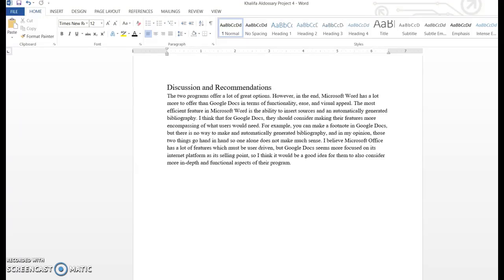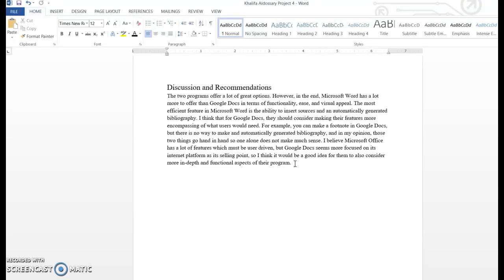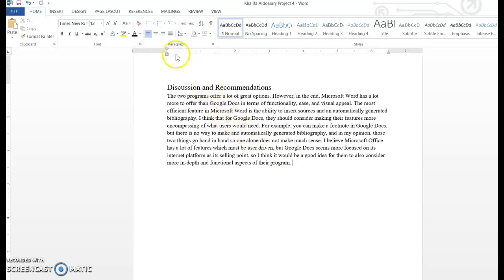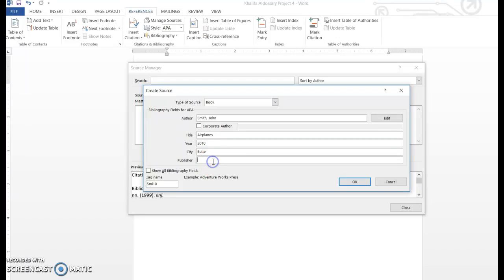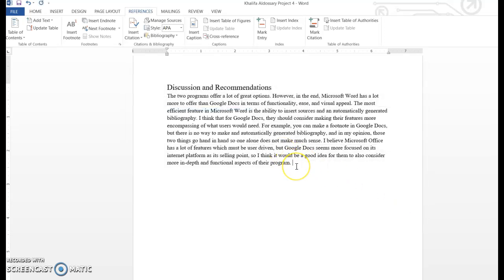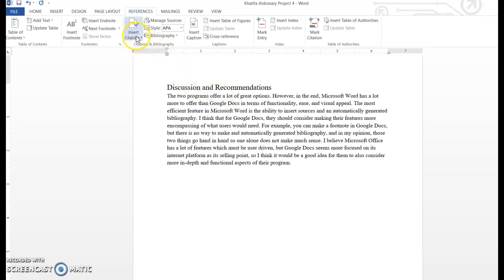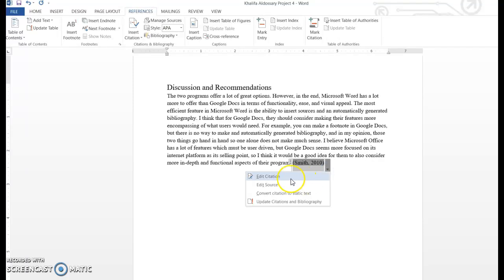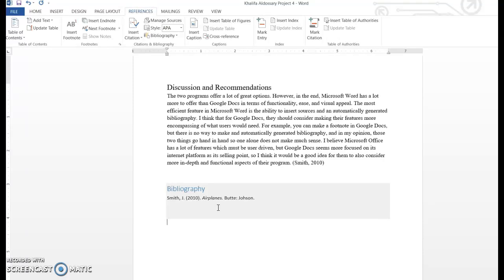Project 4 Recording